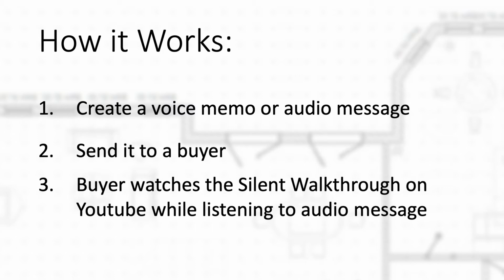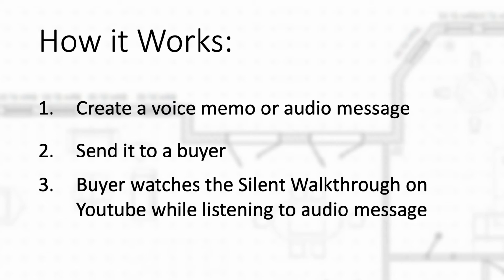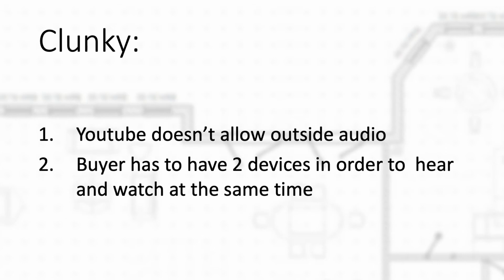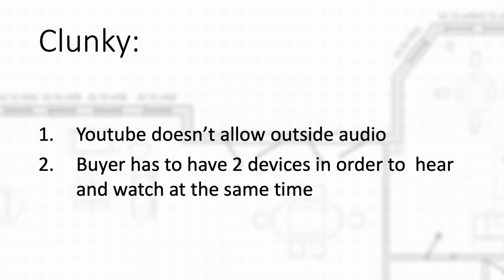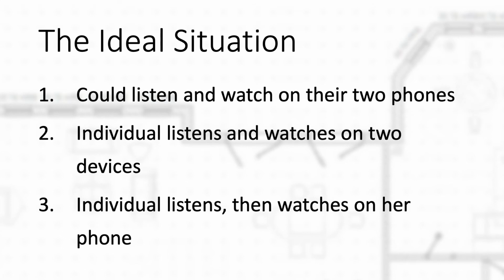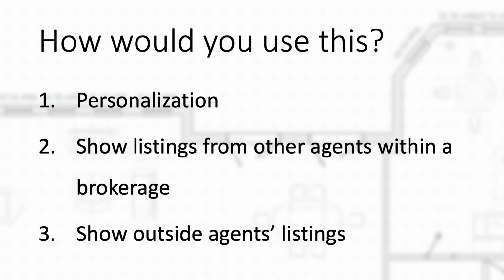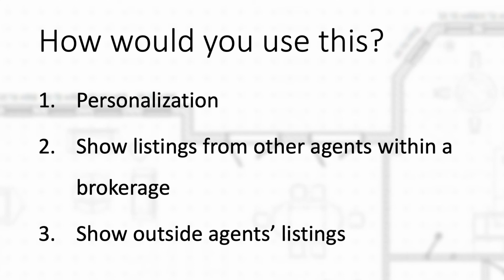Silent Walkthrough Audio Hack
In this video, MJ goes over a silent walk-through audio hack to take your silent 360° video to the next level.